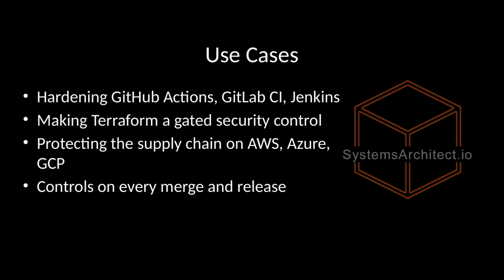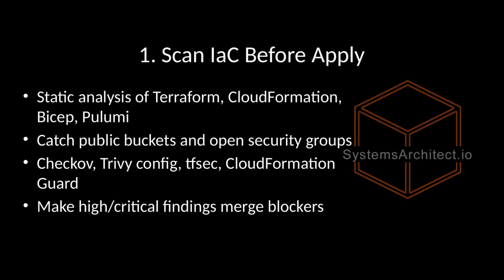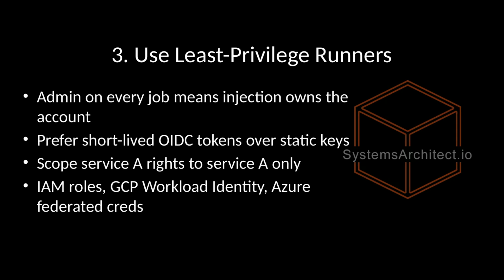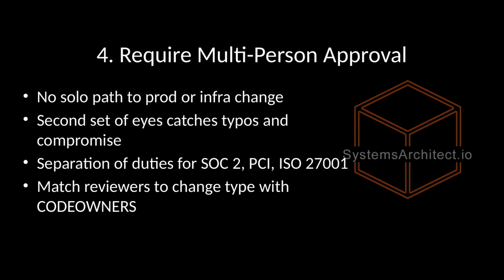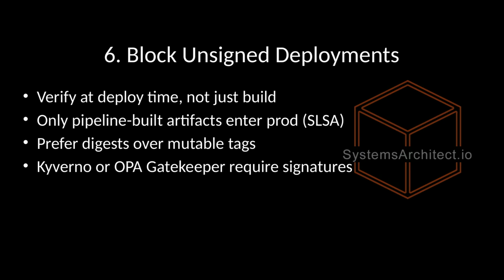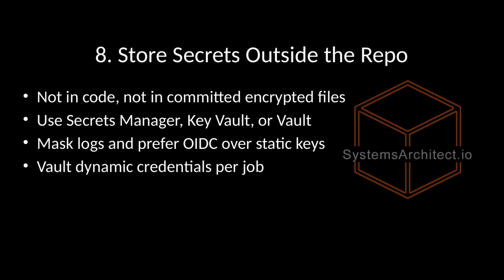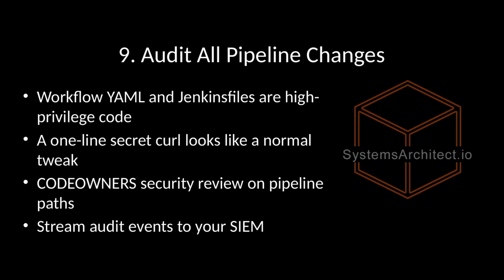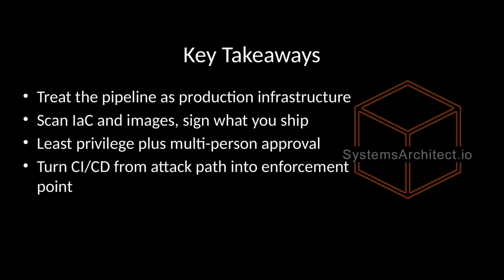🔐 Secure CI/CD & Infrastructure as Code - Stop Poisoned Pull Requests From Reaching Prod! - SEC08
Your CI/CD pipeline is often the most privileged system you run - it can deploy to production, change infrastructure, and touch secrets, so a poisoned pull request can become a production breach in a single path. Infrastructure as Code multiplies blast radius, because one Terraform or CloudFormation change can touch hundreds of resources at once. Securing build and deploy is how you keep trust in the software supply chain across AWS, Azure, and GCP - turning CI/CD from an attack path into an enforcement point for every change.

This video walks through ten practices you can put on the critical path of every merge and release:

✅ Scan IaC before apply

✅ Sign all pipeline artifacts

✅ Use least-privilege runners

✅ Require multi-person approval

✅ Scan container images

✅ Block unsigned deployments

✅ Enforce branch protection

✅ Store secrets outside the repo

✅ Audit all pipeline changes

✅ Fail the build on high-severity issues

Each practice includes concrete implementation notes for AWS (IAM roles via configure-aws-credentials, AWS Signer, Lambda code signing, ECR enhanced scanning, Secrets Manager, ECS), Azure (ACR with Notary v2, Azure DevOps environment gates, Defender for Containers, Azure Policy, AKS, Key Vault, federated credentials), and GCP (Workload Identity federation) - plus pipeline-level tooling like Checkov, Trivy, tfsec, CloudFormation Guard, Cosign keyless OIDC, Kyverno, OPA Gatekeeper, SLSA, Semgrep, and HashiCorp Vault.

Ideal for:

⚡️ Cloud & security engineers hardening production workloads

⚡️ Architects designing secure-by-default landing zones

⚡️ Teams prepping for SOC 2, ISO 27001 & CIS benchmarks

Always cross-check against your provider's current documentation! This checklist is designed for practical, fast application and is fact-checked. However, AWS, Azure, and GCP frequently update services and defaults - when you see this, there may be changes from the stated guidance.

The original article published on SystemsArchitect.io was created, curated and reviewed by a software architect professional. Keep in mind, cloud platforms change services and features all the time, so make sure to cross-check the latest documentation from AWS, Azure, and GCP when implementing any of the practices mentioned in this checklist, as the information may have evolved. Some AI tools were used for research and tools for audio and video production, but the final content was developed, edited, and quality reviewed by a human expert.